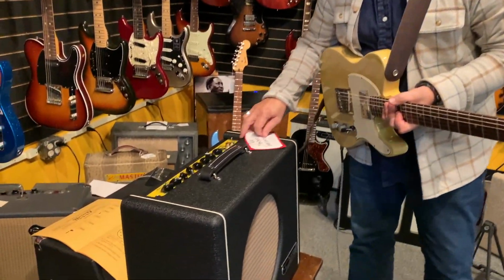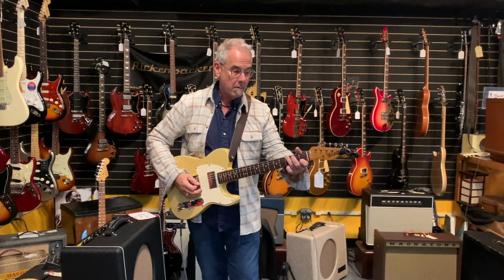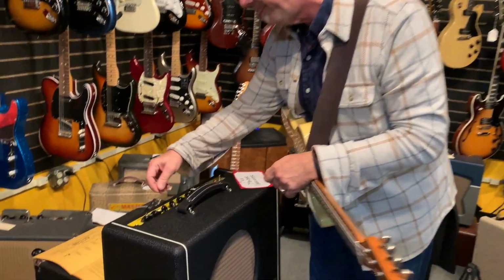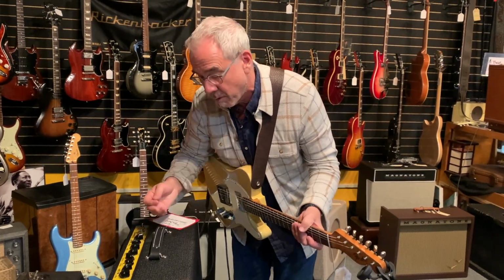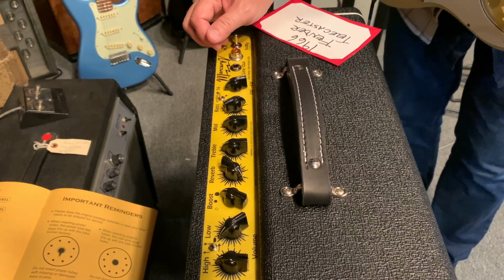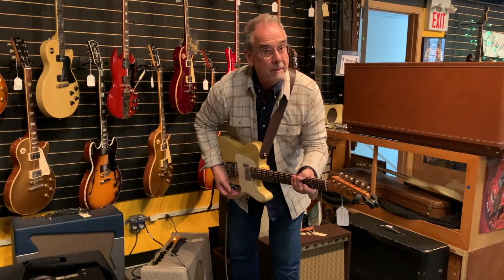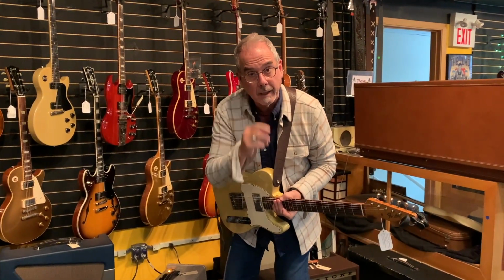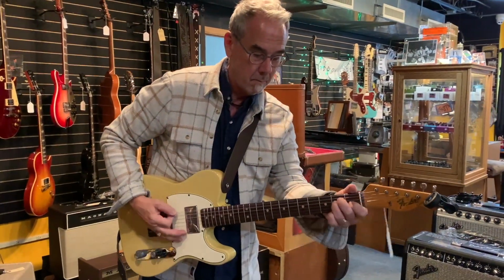A 1966 Tele and a pair of Carr Mercurys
Willie uses a very cool '66 Tele with a humbucker in the neck position to demonstrate the great features of Carr's Mercury V. We have two in stock but they do move fast.